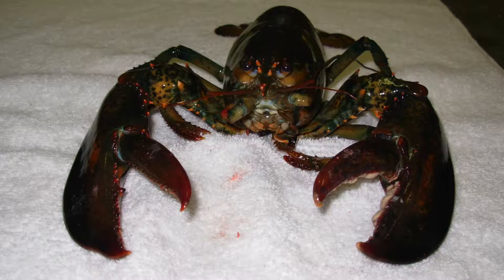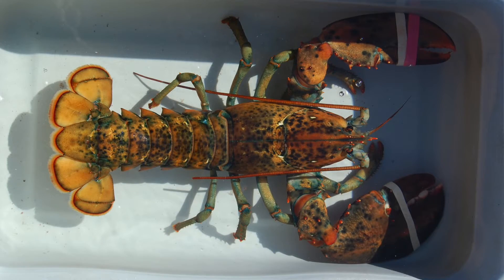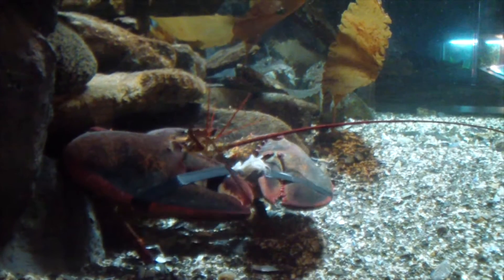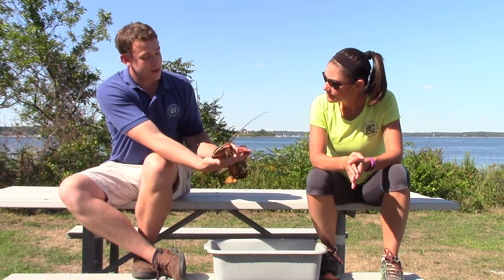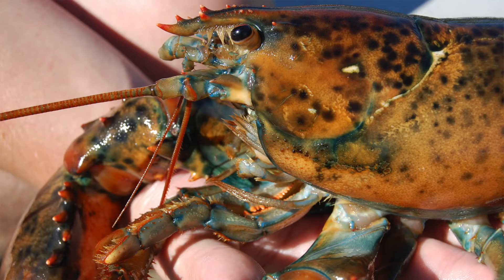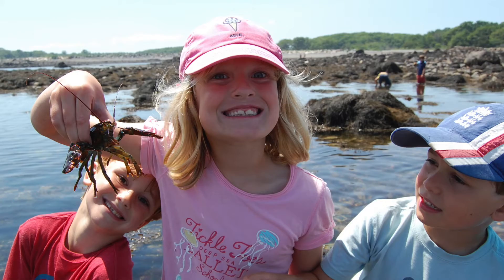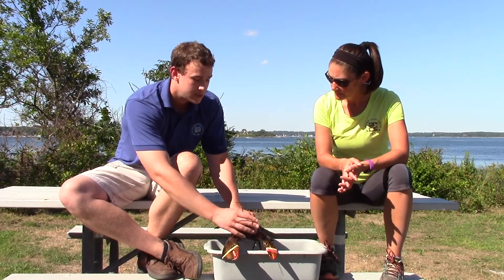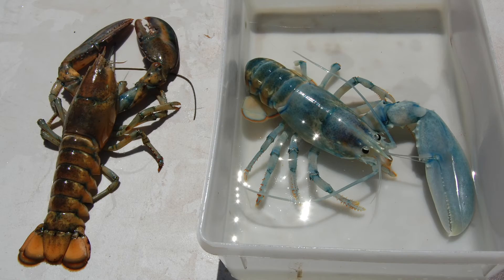OceanRunnerNH: The American Lobster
Crusher claws, cutter claws, pincher legs, and long whipping antennae make these arthropods a frightful sight for some, but we love them here at the Seacoast Science Center!  Find out why the American Lobster, Homarus americanus, is such a fascinating creature as Ocean Runner Nichole learns more about them from Seacoast Science Center Naturalist Mike Doherty.